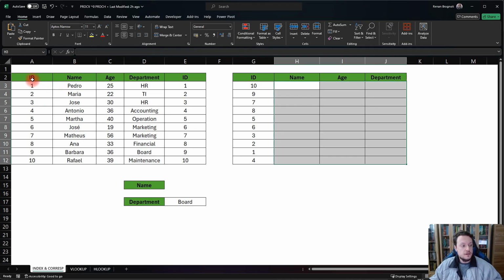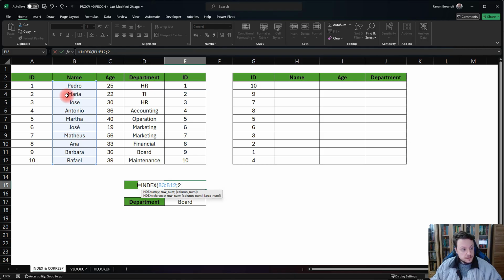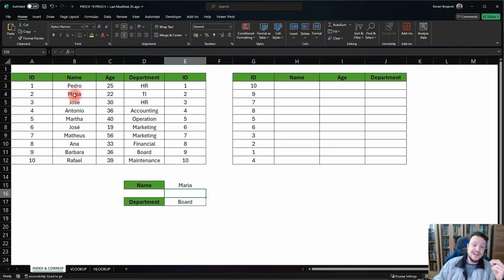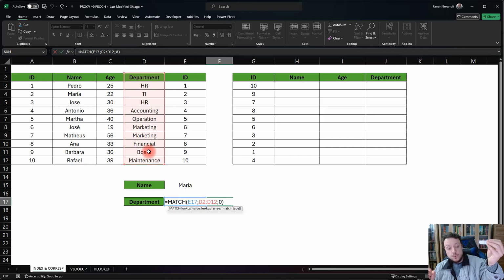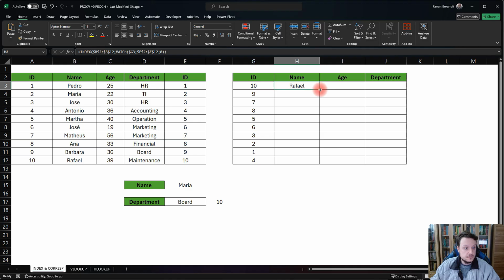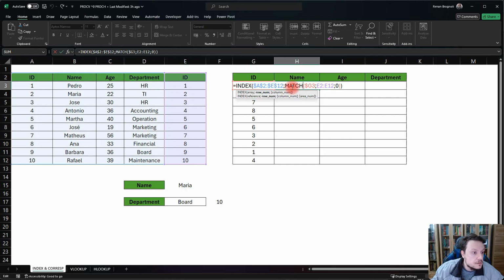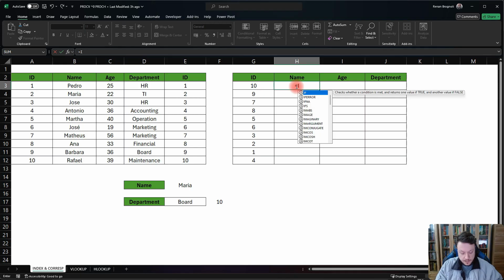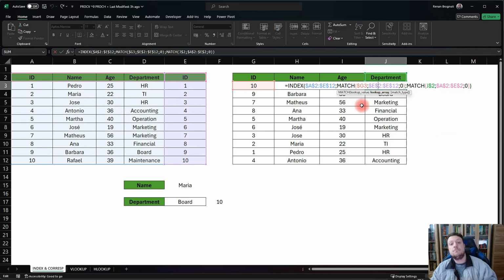INDEX and MATCH in Excel: Ditch VLOOKUP!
🔍 INDEX and MATCH in Excel is the smarter, more flexible alternative to traditional lookups. In this tutorial, you’ll learn exactly how to replace VLOOKUP in Excel with the powerful combination of INDEX and MATCH — and why it’s the preferred method by Excel pros!

We’ll walk through clear, step-by-step examples that make this concept easy to understand, even if you're new to Excel or just following an Excel tutorial.

Whether you’re using Microsoft Excel, MS Excel, or learning through Excel tutoring, mastering the INDEX function alongside MATCH will open the door to more accurate and dynamic spreadsheet solutions.

Say goodbye to the limitations of Excel VLOOKUP and start building formulas that work better and scale with your data!

📘 Perfect for beginners and advanced users alike — let’s upgrade your Excel skills together.